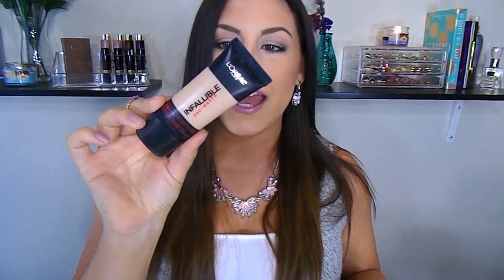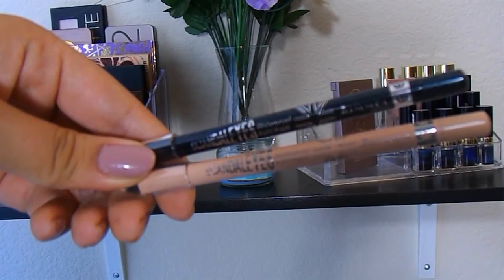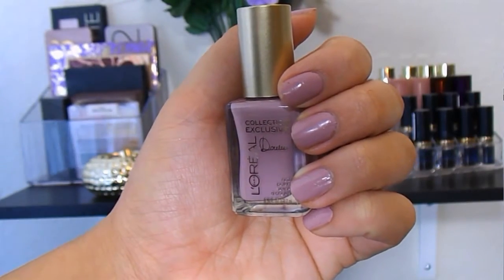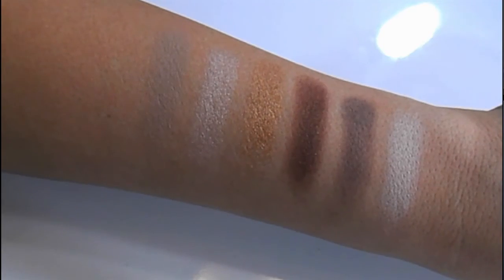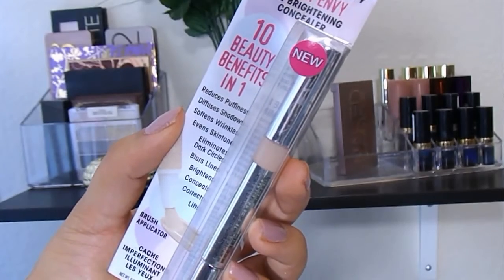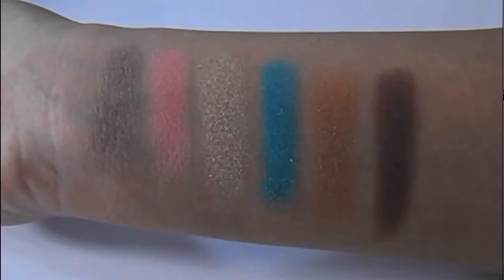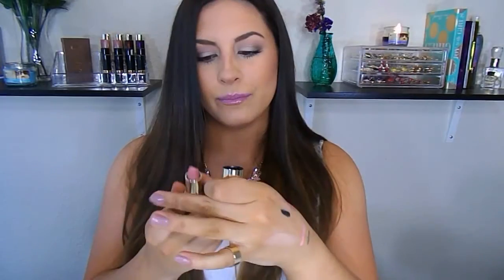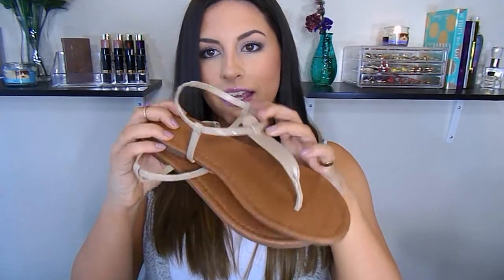SPRING Makeup & Accessory Haul║2015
Here are some of the makeup products and accessories I have recently picked up for Spring! I love a good deal and finding hidden gems so I wanted to share these with you all!

PRODUCTS MENTIONED
-L'Oreal Infallible Pro Matte Foundation in 106 Sun Beige
-Maybelline Instant Age Rewind Dark Circle Eraser in Light Pale
-Rimmel Scandel-Eyes in Nude & Sparkling Black
-L'Oreal Nail Polish in 600 Doutzen's Nude
-Hard Candy Sheer Envy Eye Brightening Concealer in 939 Light
-Hard Candy Natural Eyes Palette
-Maybelline The Blushed Nudes Palette
-LORAC SummerGLO Palette
-Gerard Cosmetics Lipgloss in Spring Fling
-Gerard Cosmetics Lipstick in Butercup
-Both Sandles from Walmart
-All Jewelry from Walmart

FTC: This is not a sponsored video - all products mentioned were purchased myself with my own money and as always, all opinions are my own!